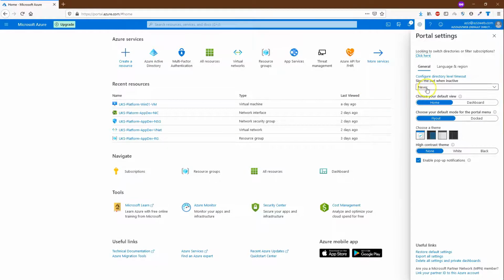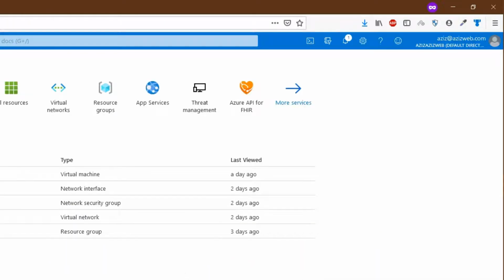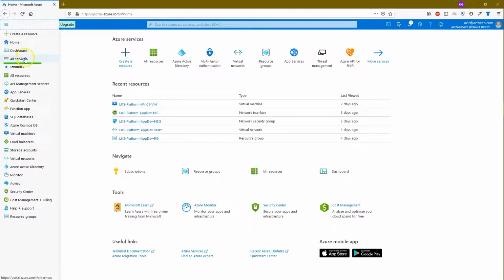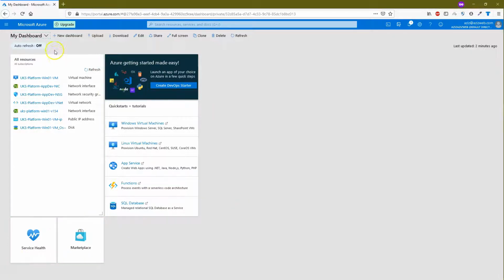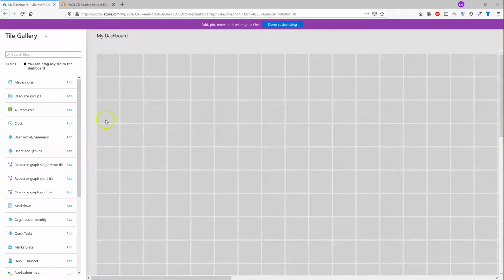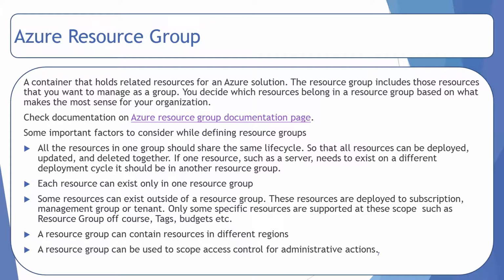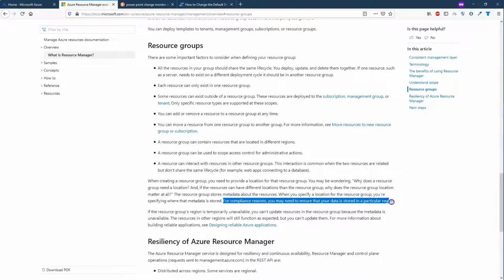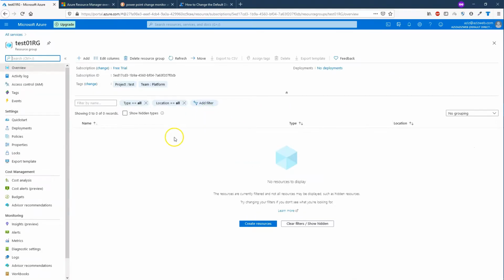Azure Fundamentals for Beginner Part 2 | Azure Portal, Dashboard and Resource groups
This video is part 2 of Azure fundamental for Beginners series.
This video gives a detail description of the Azure Portal, Dashboard, and Resource Groups.

00:00 Intro and Recap
00:53 Azure Portal Introduction
04:47 Azure Menu
08:11 Azure Dashboard
14:40 Resource Group
20:12 Next Video Summary